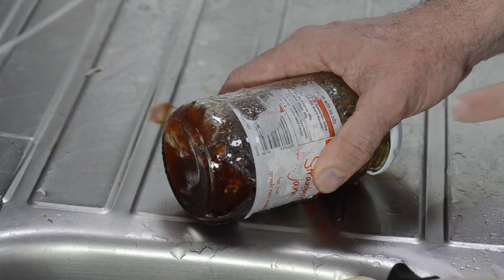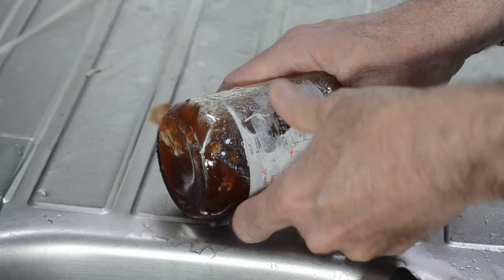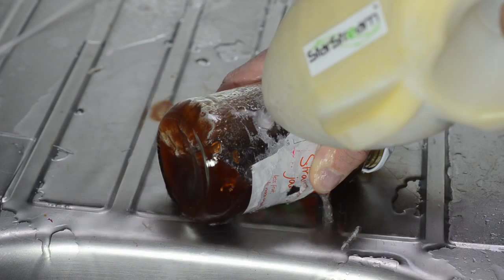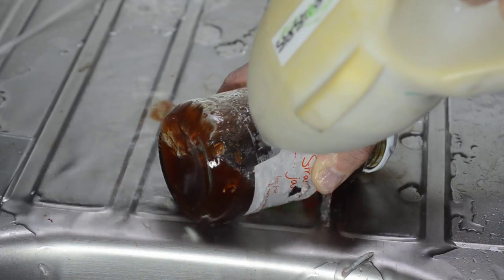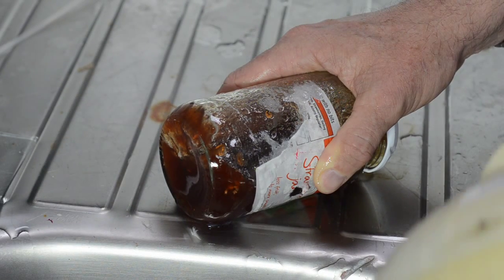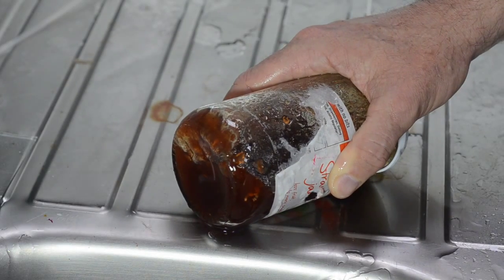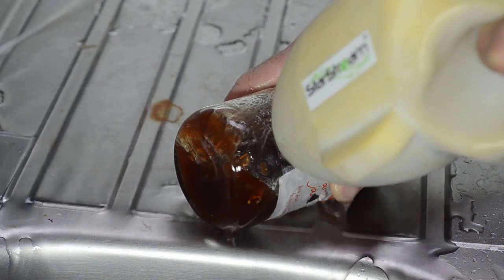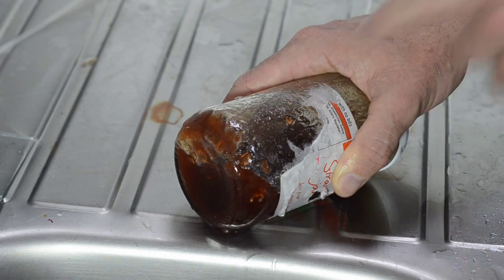Star Stream cleans the sticky label residue from a jam jar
StarStream (invented at the University of Southampton) enhances the cleaning ability of liquids, such that remarkable cleaning ability can be demonstrated even using just cold water with no detergent or other additives. Here is cleans with just cold tap water. The test is to remove the label and glue from a glass jam jar (glass bottles would be a similar scenario).